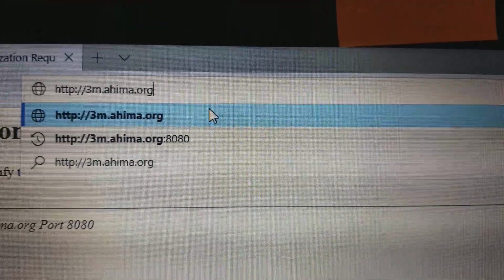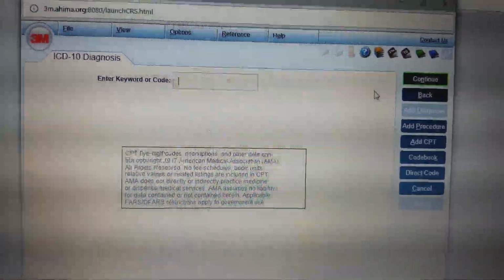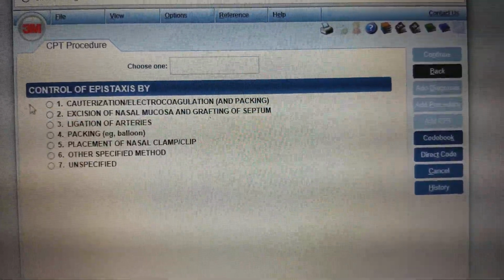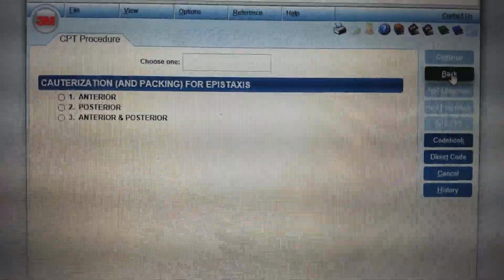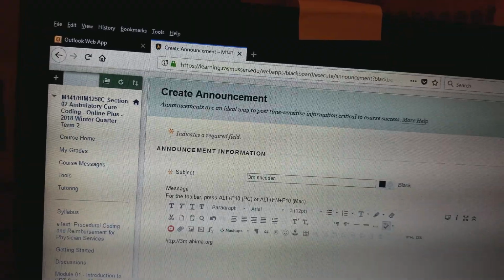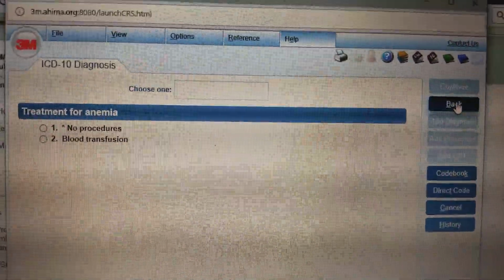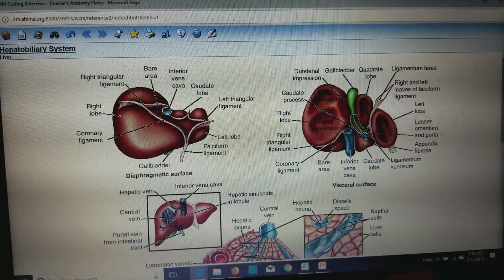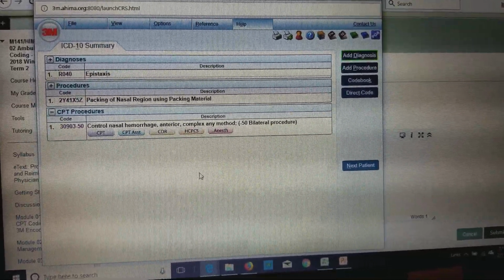3m encoder demonstration